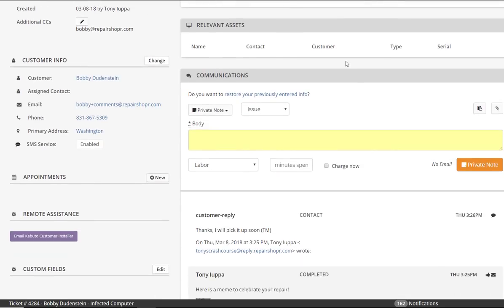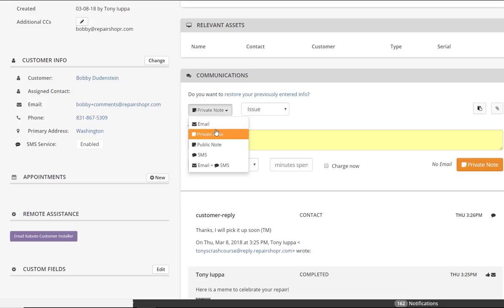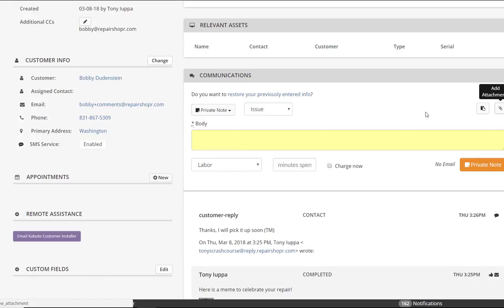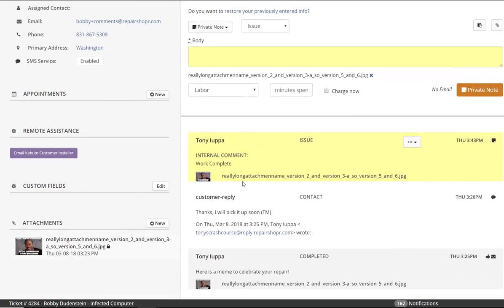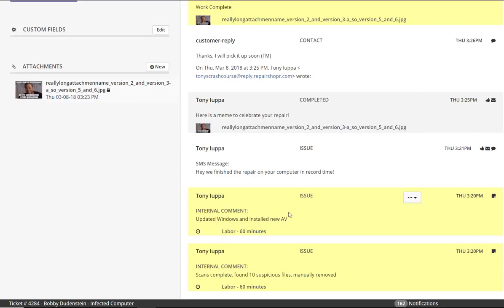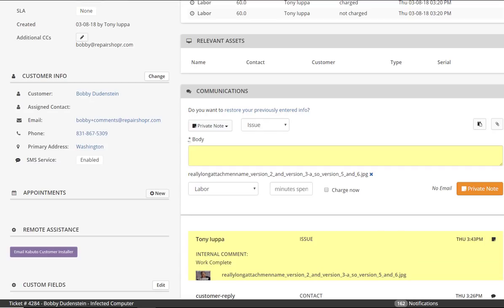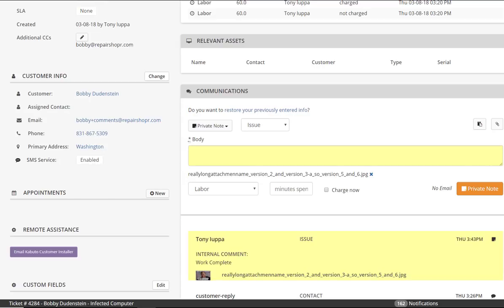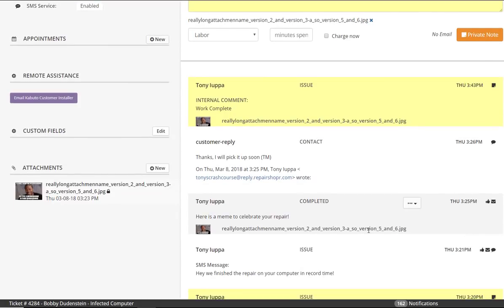Feature Friday - Ticket Comment Improvements Made to RepairShopr's Beta UI!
In this video, Bobby shows us the latest Ticket Comment updates in RepairShopr's new Beta UI. Enjoy!